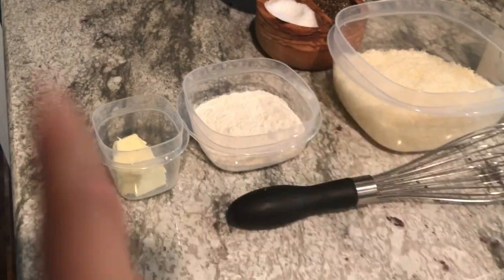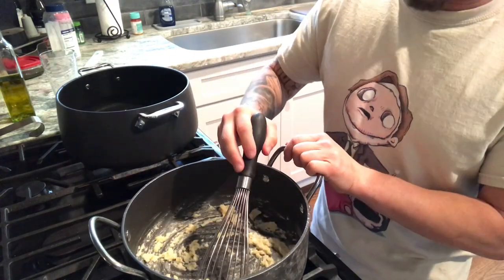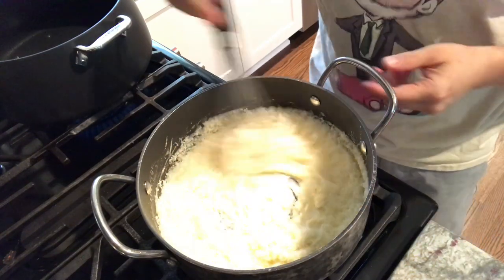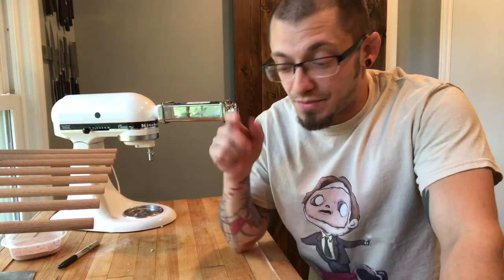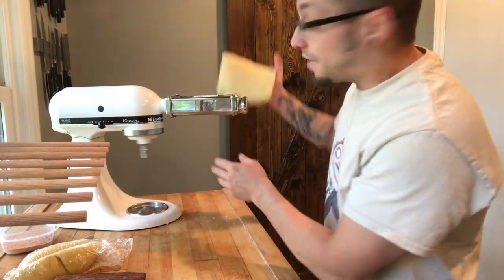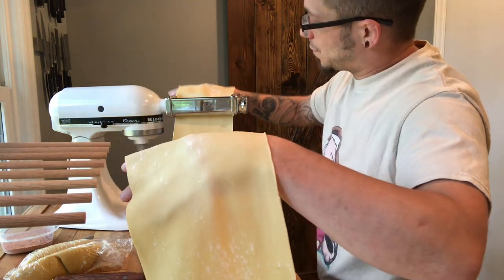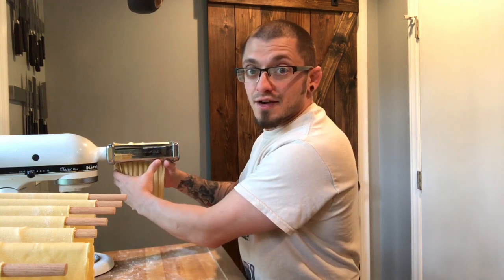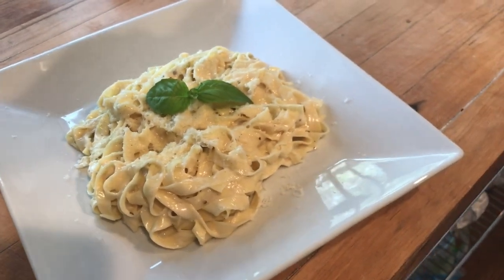Fettuccine Alfredo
Fettuccine Alfredo with home made pasta